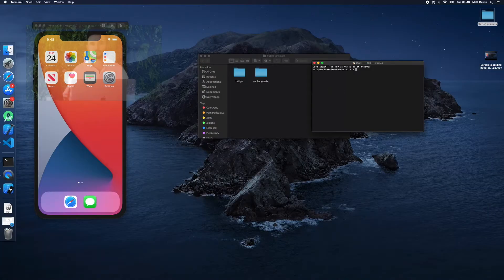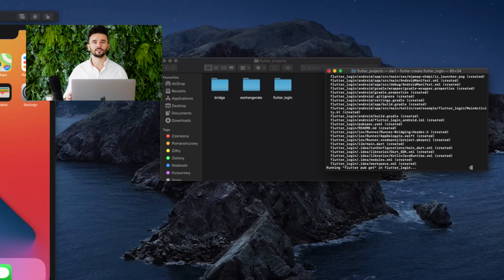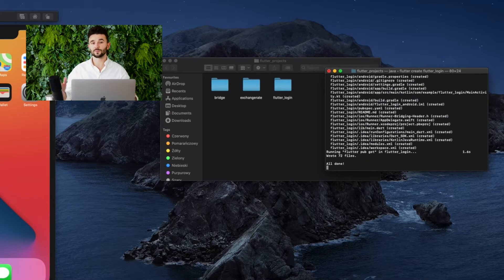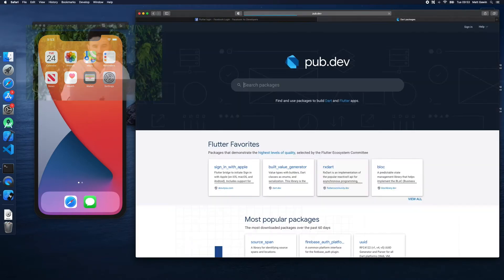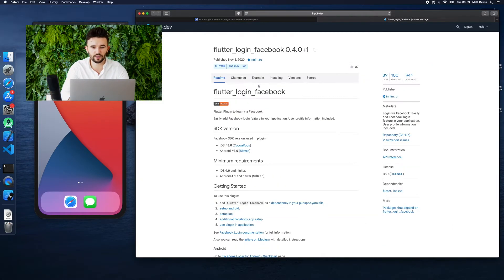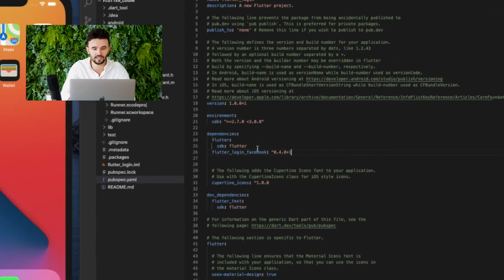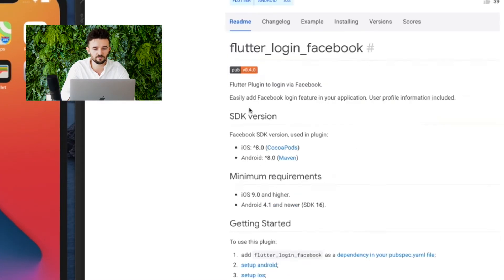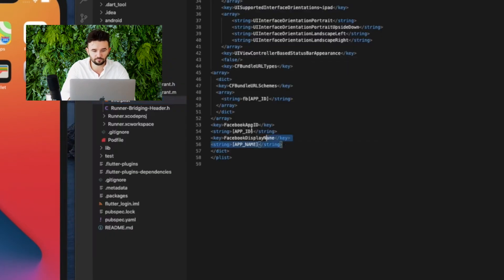How to integrate login with Facebook in Flutter - Tutorial for beginners | Flutter Fighters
In this episode we will cover:
How to integrate Facebook login into your mobile app

In the Flutter Fighters series one of our mobile developers, Matt, will teach you everything you need to know to become a Flutter Developer.

Chapters:
00:00 - Intro
00:42 - Register Application to Facebook Developer
01:20 - Integrate Facebook login
06:45 - Outro

INVO is a software development agency based in Poland. Our main focus is Flutter and other mobile development technologies.